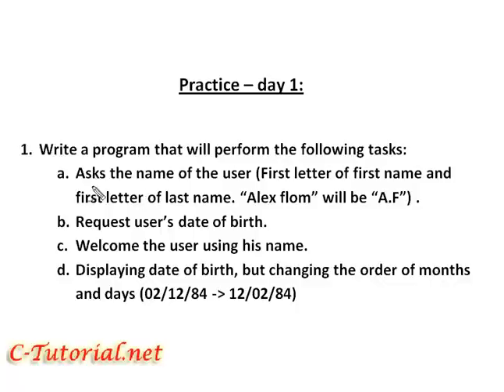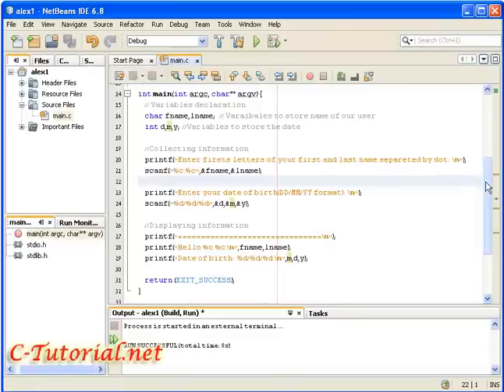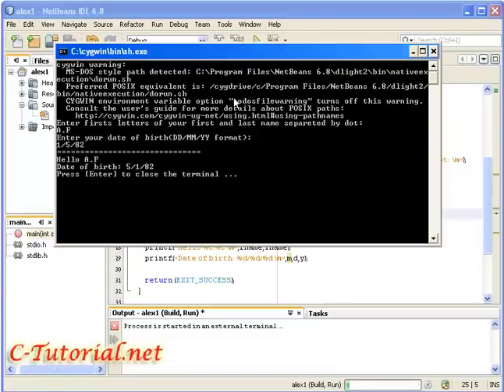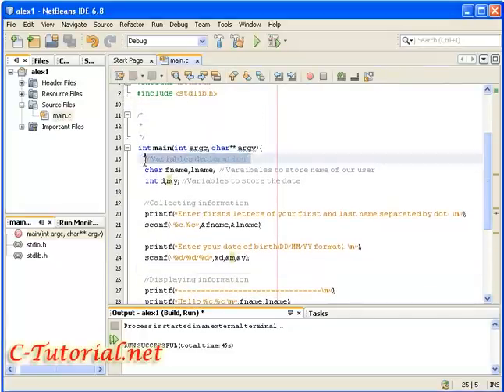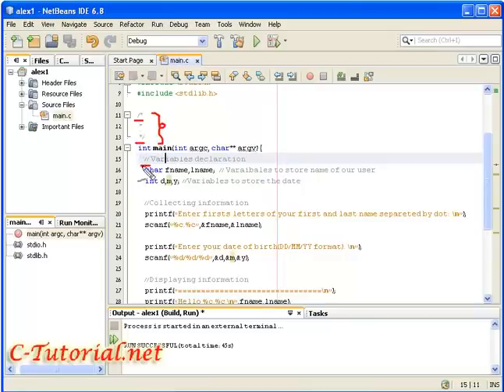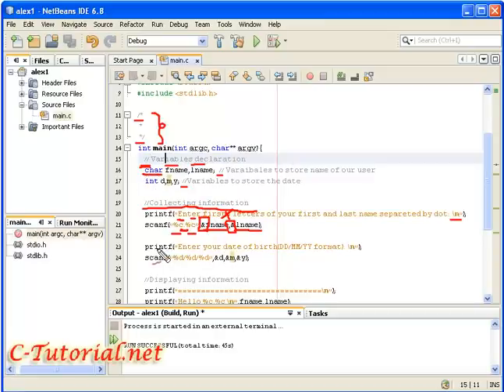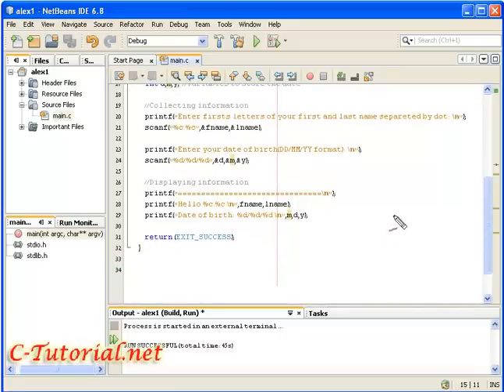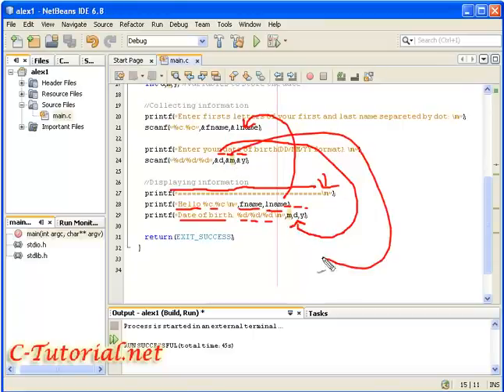C programming: Day 1: "Day 1 practice" -- Solution